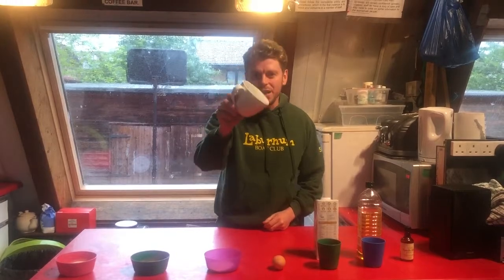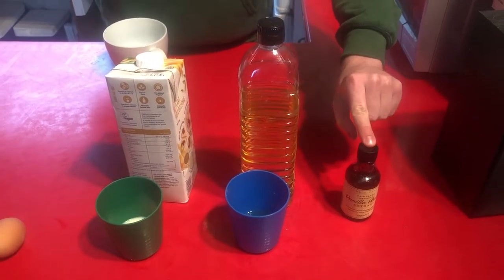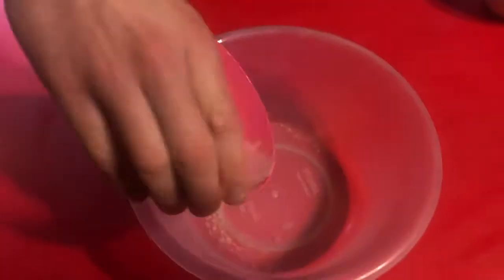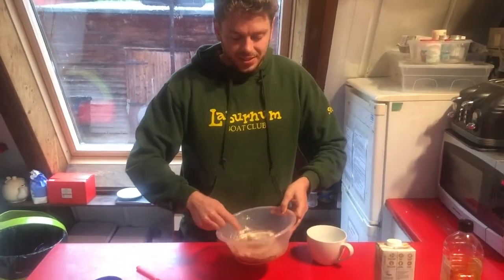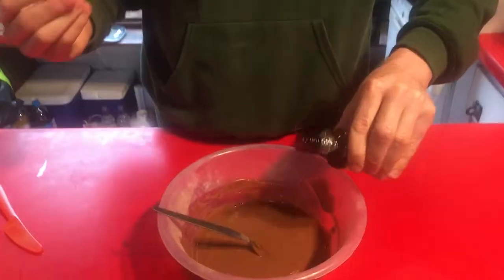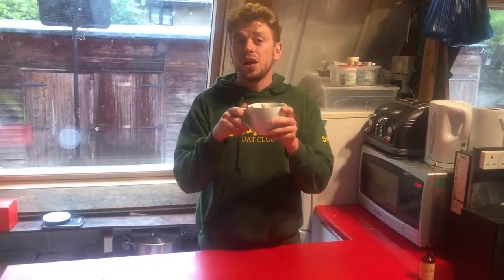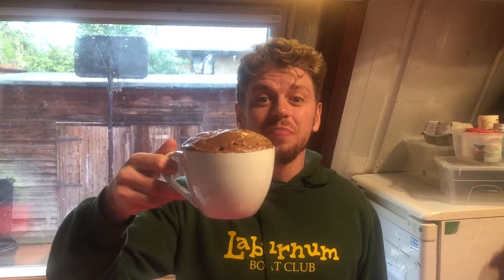Making: A microwave mug cake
You will need:

4 Tablespoons self raising flour
2 Tablespoons Cocoa Powder (I used drinking chocolate as we didn't have any cocoa)
2 Tablespoons of sugar
1 medium egg
2-3 Tablespoons of milk
2-3 Tablespoons of sunflower or vegatable oil
Small Splash of vanilla extract to taste.